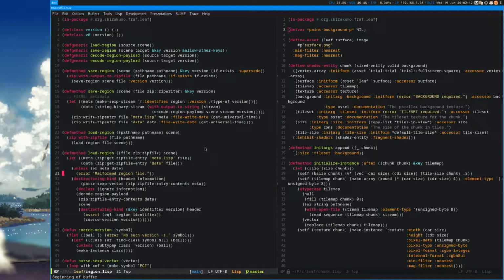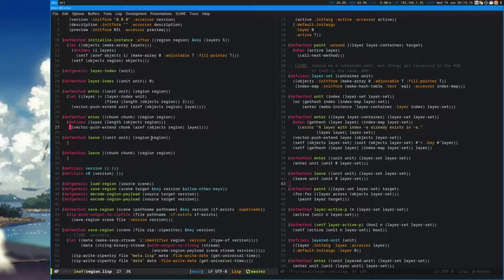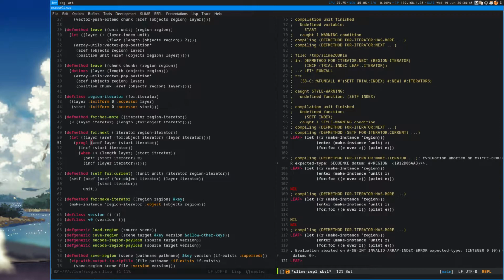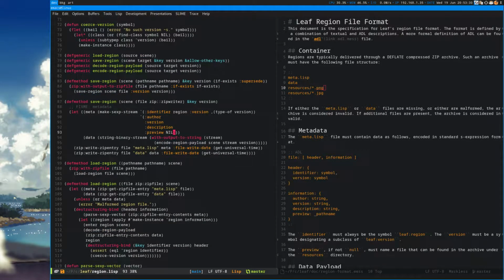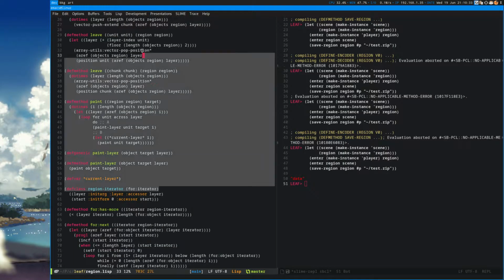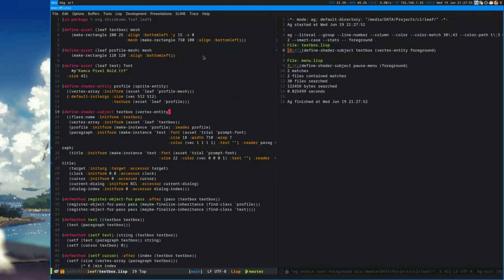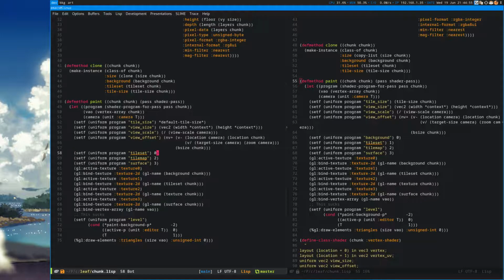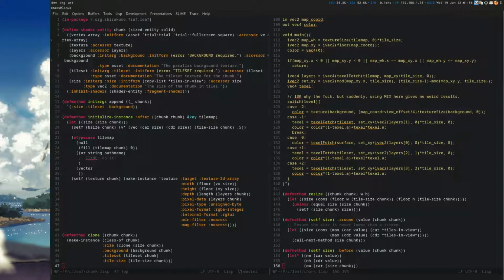Leaf Gamedev Stream Pt. 2 (Object Layering)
This time I finished up some other problems with the file format and implemented a proper rendering strategy for layered scenes.